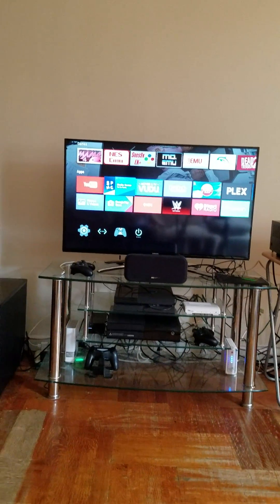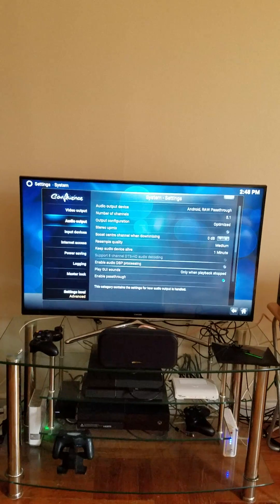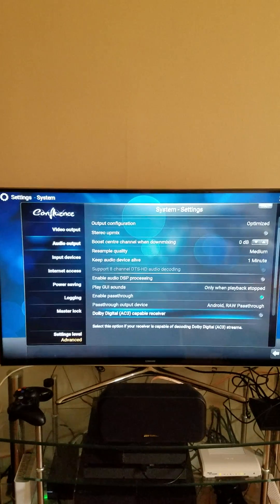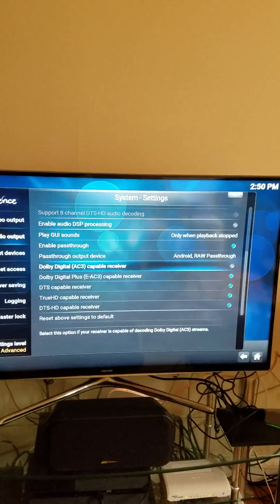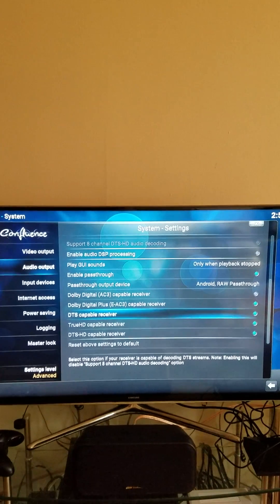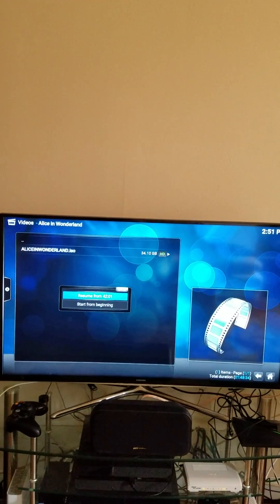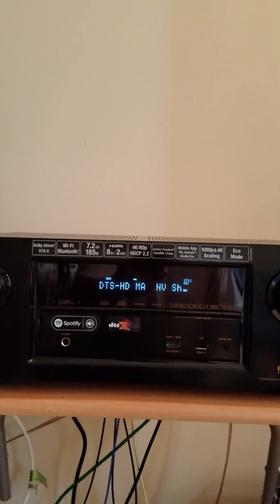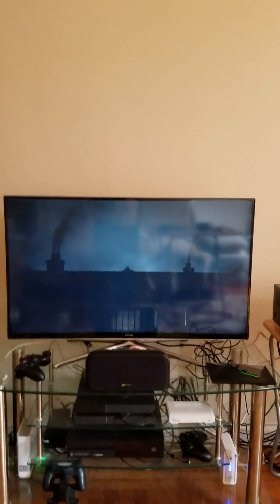How to setup Nvidia Shield for 5.1/71.1 surround sound with KODI/SPMC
This is a vid on how to setup 5.1/7.1 surround sound on Nvidia shield with Kodi/SPMC.